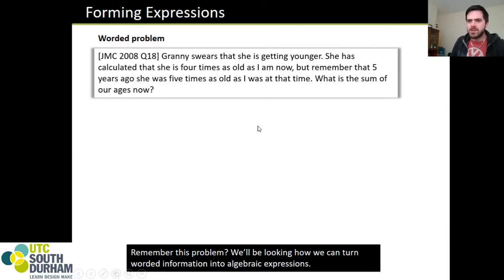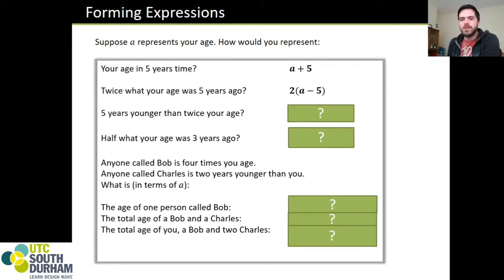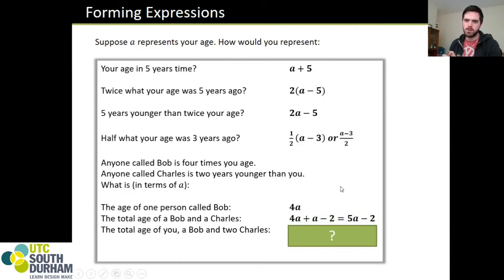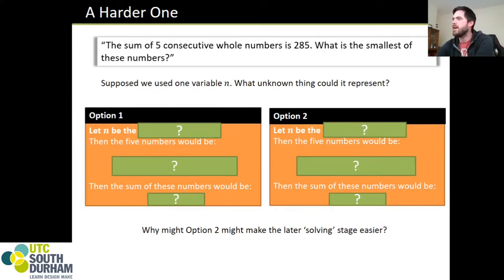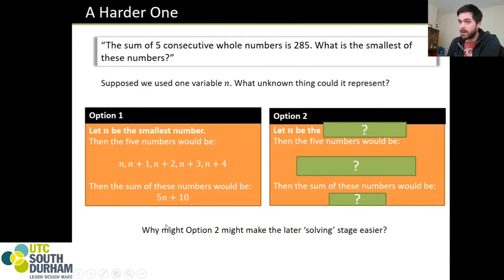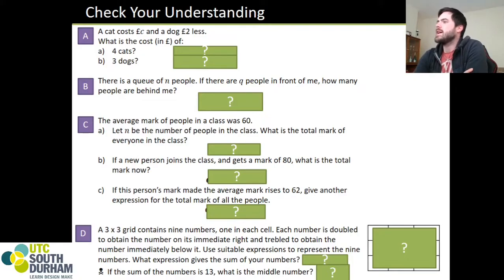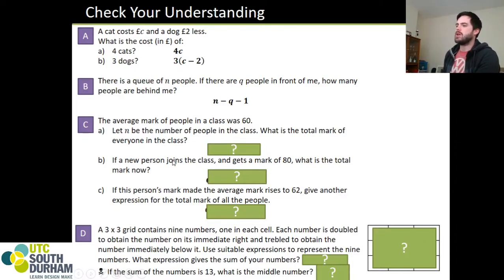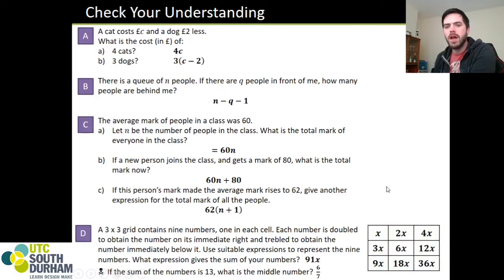Algebra part 3: Forming Expressions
A series of videos to help you with your maths at home.
This third video covers forming expressions.